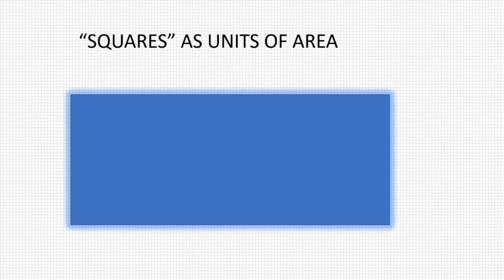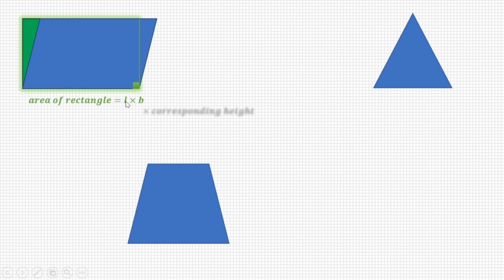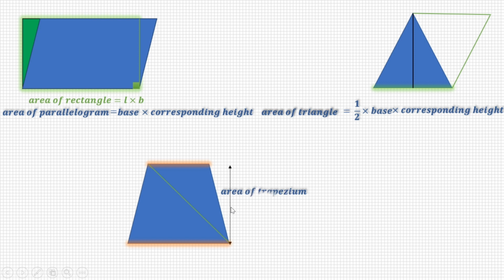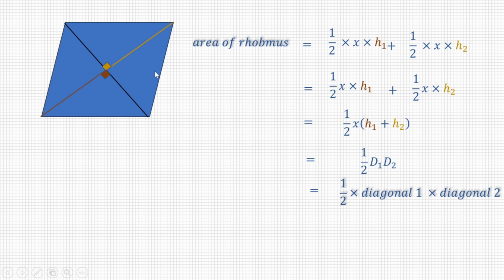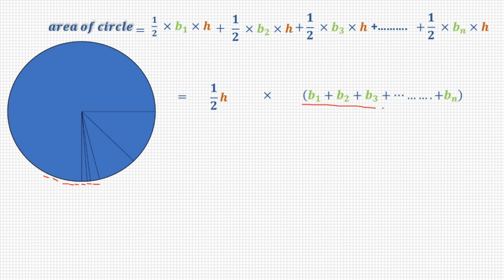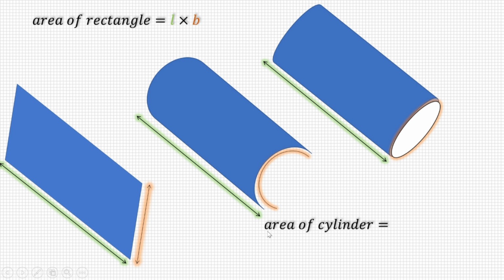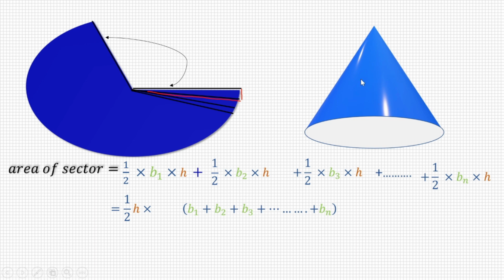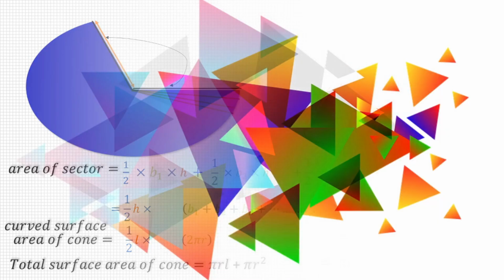AREA | 2D Shapes, cone,cylinder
This video will help you to understand the unit of area and will help you to find shortcuts/formulae for the area of 2d and 3d shapes